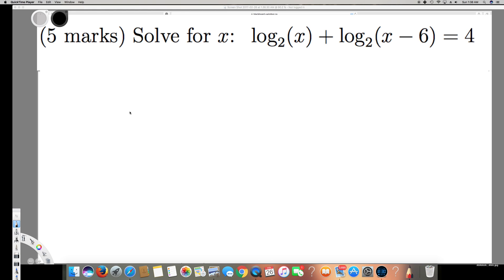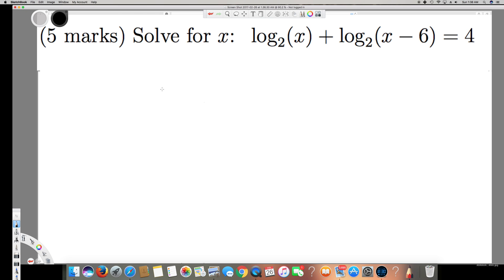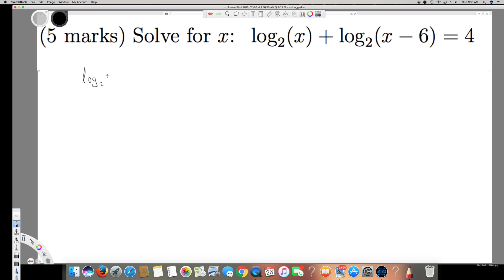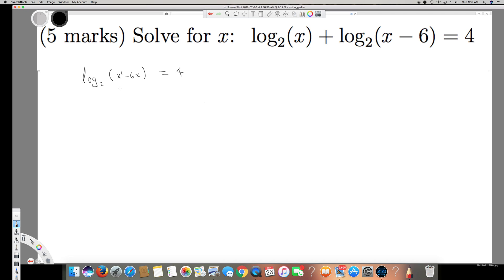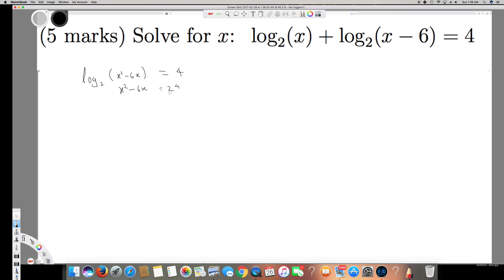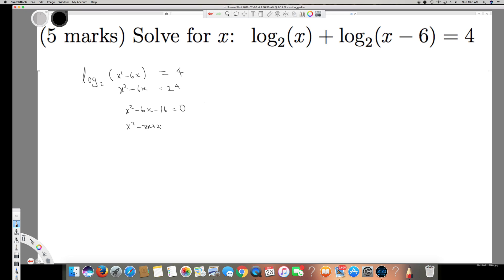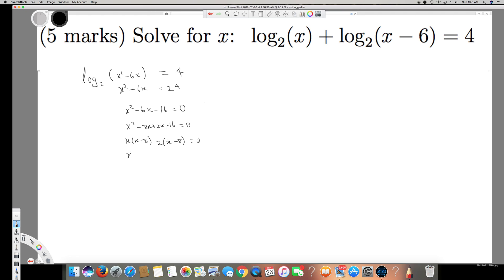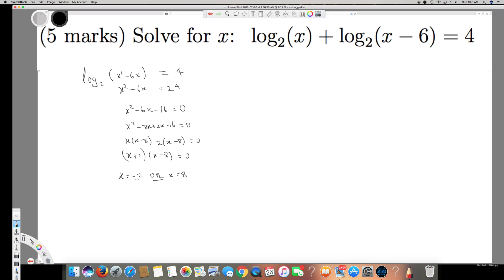Solve for x; log2x+log2(x-6) = 4